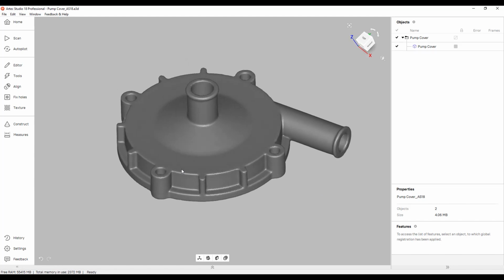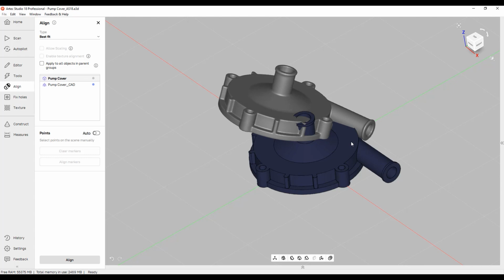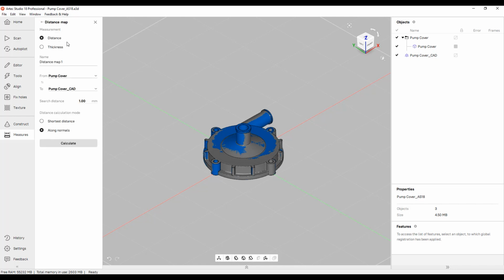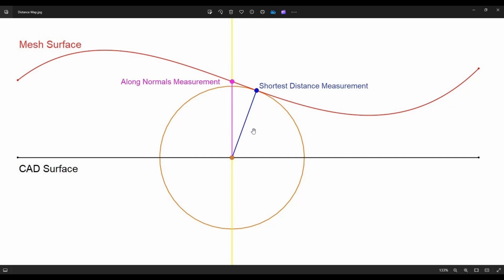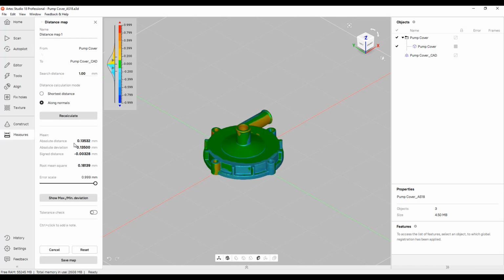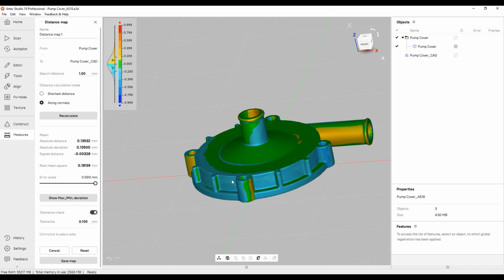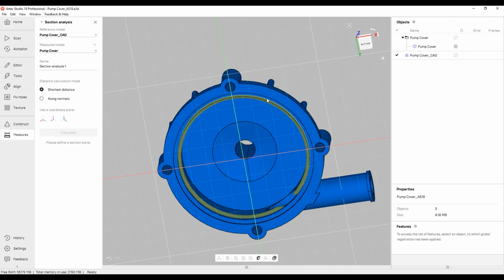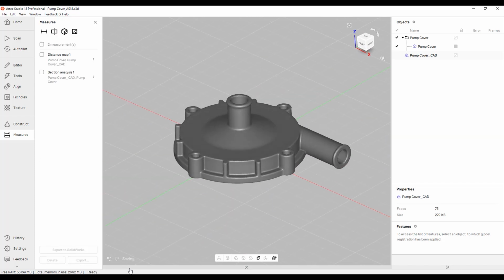Do 3D Scanning Results Match Up to CAD Models?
3D scanners are heavily used in reverse engineering. But are they accurate? Are they able to match up to the CAD model? In this video, we took a 3D scan of a pump housing and compared it to the CAD model using Artec Studio 18's analysis tools.

Learn about the deviation analysis tools in Artec Studio 18. Create color maps to show deviations in 3D. Mesh-to-mesh comparisons are also supported for situations when a CAD model doesn’t exist. Using the Section Analysis tool, you can also create 2D profile inspections.

Learn more about Artec 3D scanners and find the right tool for your needs